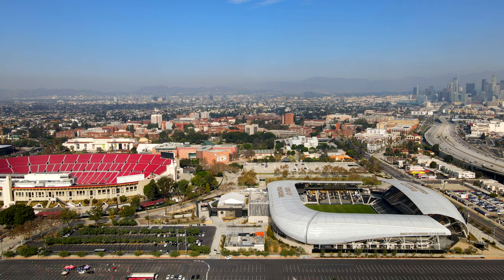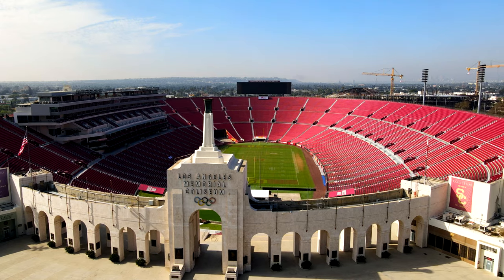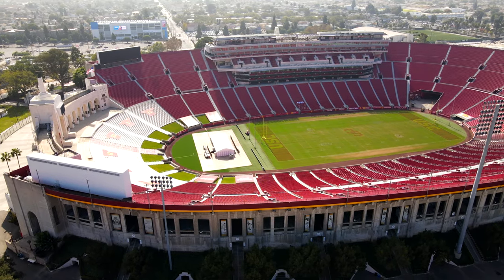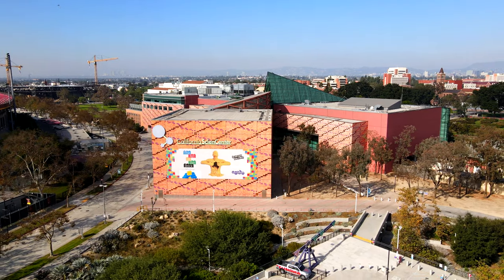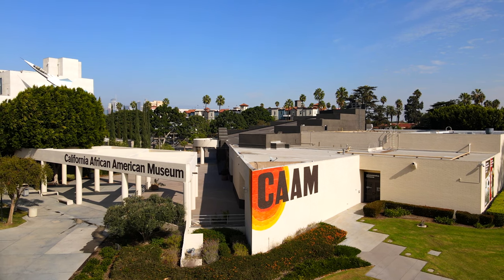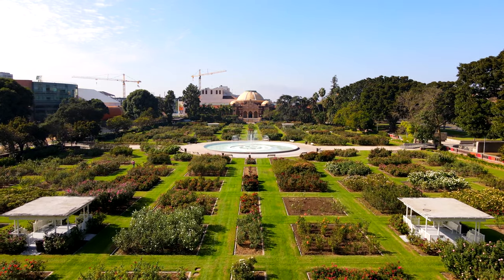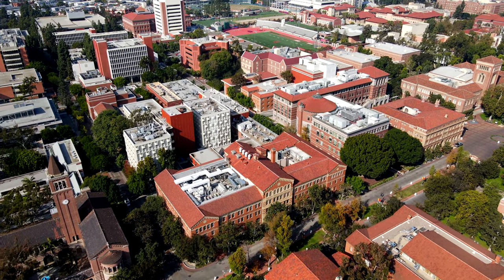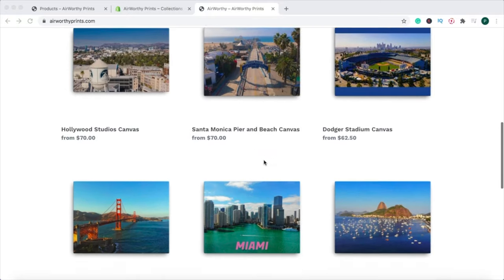Exposition Park: LA's Olympic History ( 4k Drone Video Tour)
Today's drone video tour is of Exposition Park in Los Angeles. Some of the attractions and landmarks you will see today include the Los Angeles Memorial Coliseum, the California Space Center, the Rose Garden and more!